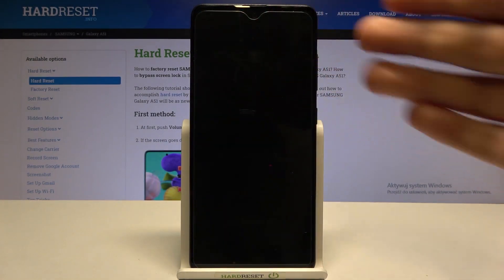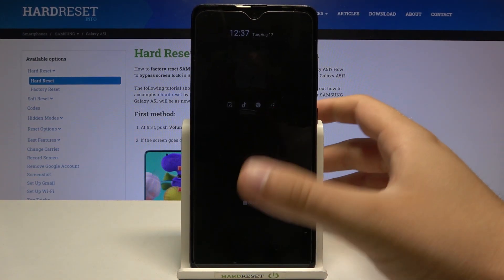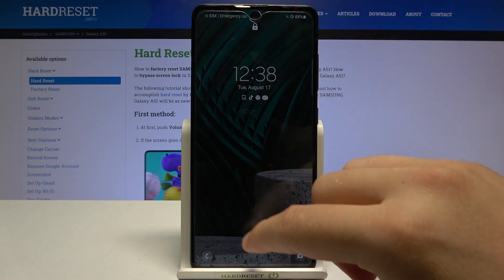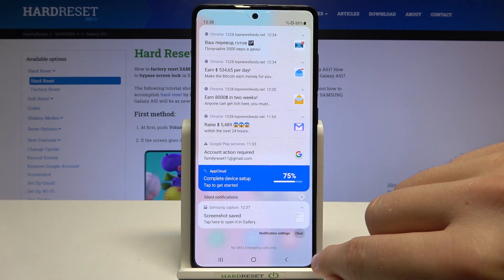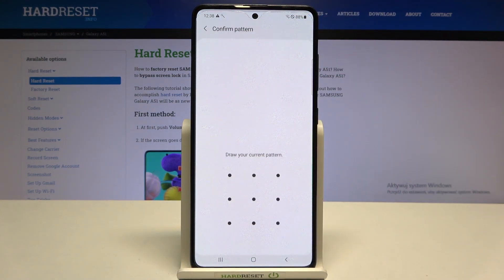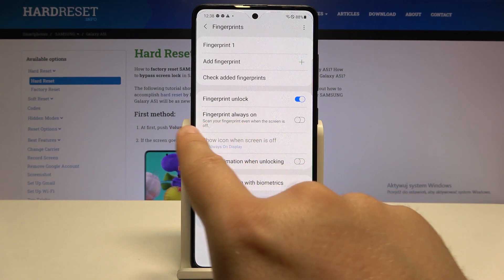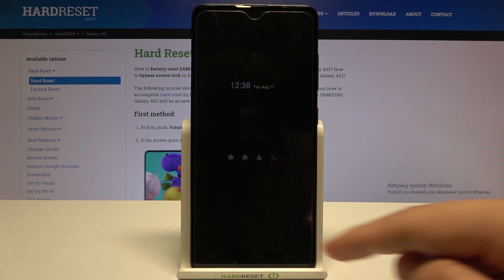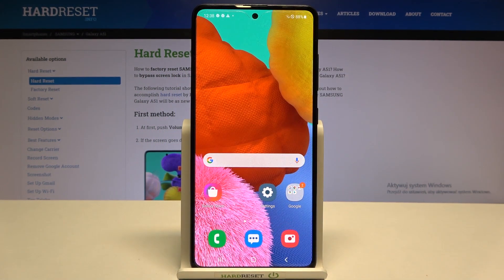SAMSUNG Galaxy A51 – How to Scan Fingerprint when Screen is Turned Off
If you want to install the Touch ID unlock method, but don't quite know how it works - this video is especially for you! Watch our tutorial above to learn how to use the Fingerprint Recognition function when the SAMSUNG Galaxy A51 phone is turned off. We assure you that such functions as Touch ID will become incredibly convenient for you to use. Watch this guide with special attention to repeat it exactly!

How to Use Fingerprint when SAMSUNG Galaxy A51 Screen is Turned Off? How to Scan Fingerprint when SAMSUNG Galaxy A51 Screen is Switched Off? How to Use Touch ID in Sleep Mode? How to Unlock SAMSUNG Galaxy A51 with Touch ID? How to Use Touch ID on Display?